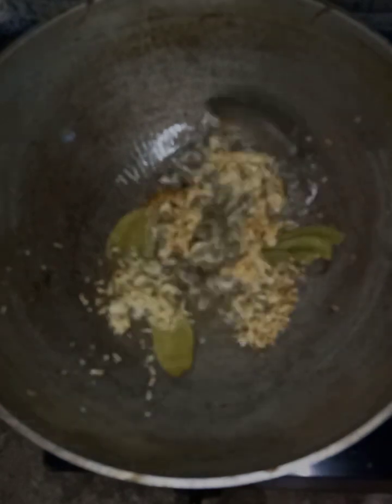কচু শাক রেসিপি//traditional Bengali recipe kochu shak//